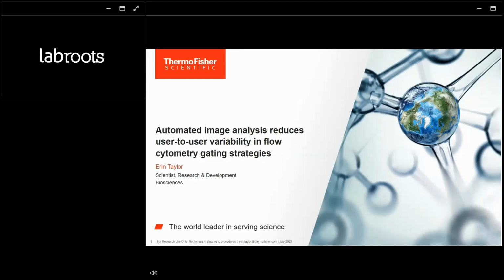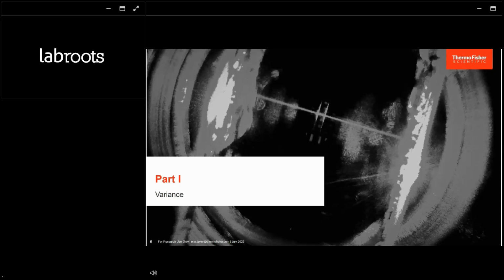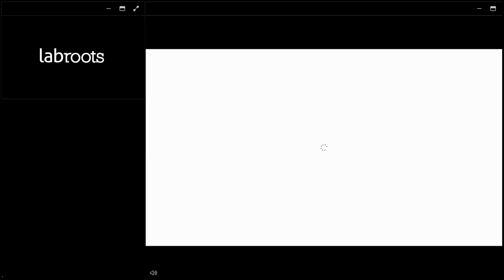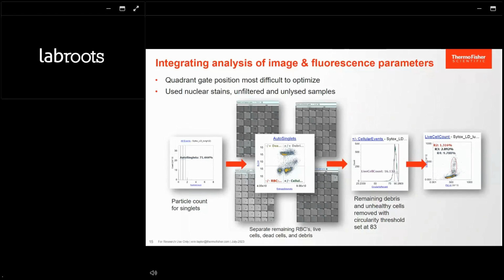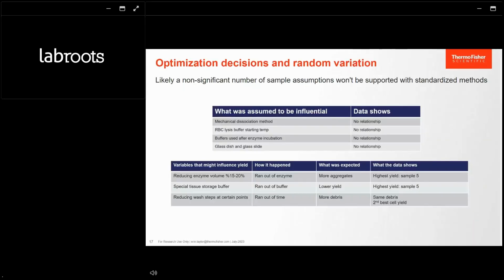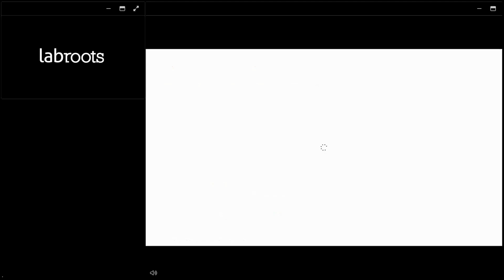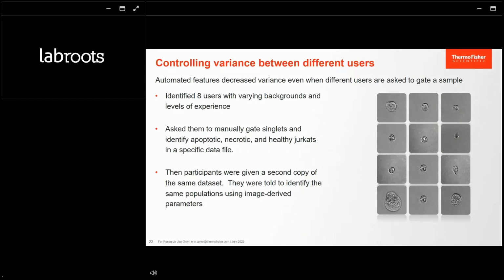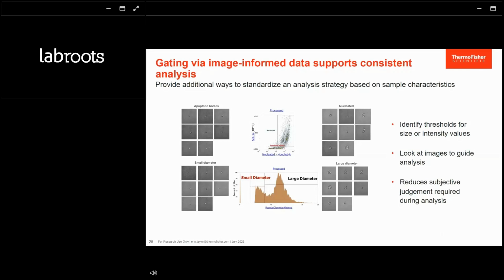Automated image analysis reduces user to user variability in flow cytometry gating strategies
Presented By: Erin Taylor

Speaker Biography: Erin’s career started in public health and human services, working with multiple vulnerable and medically underserved populations in both healthcare and research settings...

Webinar: Automated image analysis reduces user to user variability in flow cytometry gating strategies

Webinar Abstract: Differences in how users gate populations within experiments are major sources of variability in flow cytometry data analysis. Incorporating automated image analysis can substantially reduce user bias. Users are given access to an expansive array of image-derived label-free parameters that can help with assessment of sample quality, optimization of gating strategies, and discovery of morphological features that are not resolved with light scatter or fluorescence parameters...